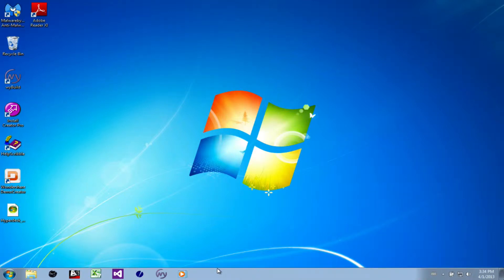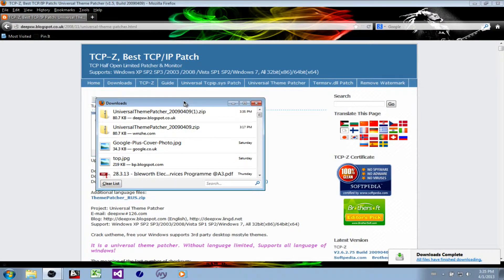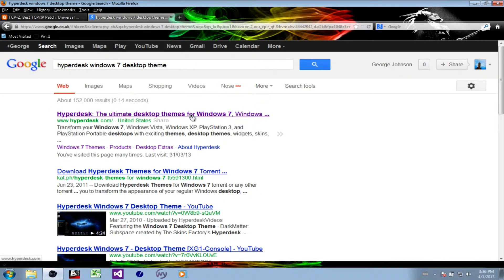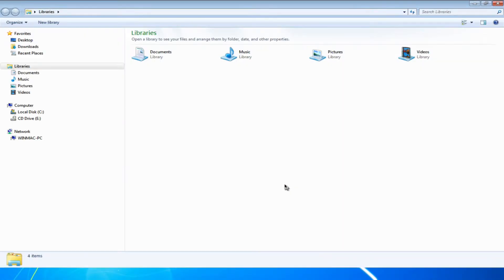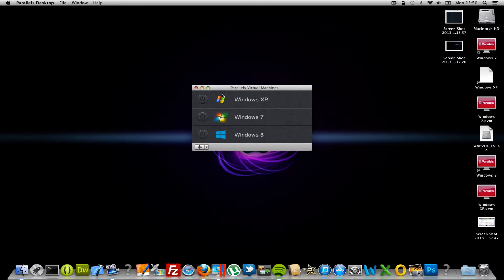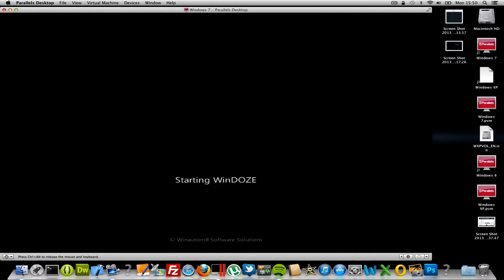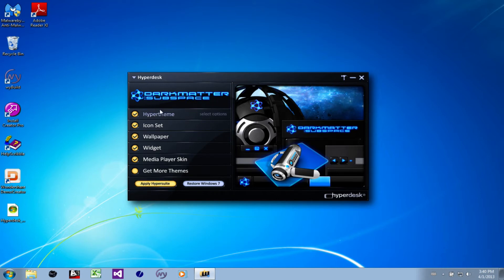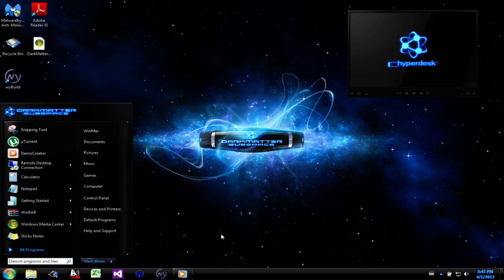Windows 7 Themes - Installing Hyperdesk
Changing from the boring Windows 7 Theme